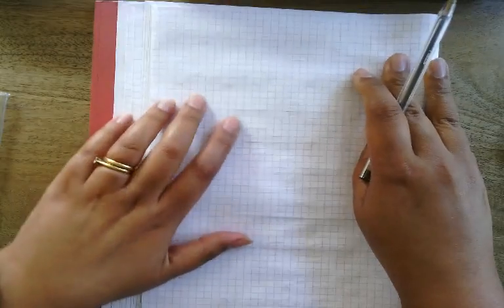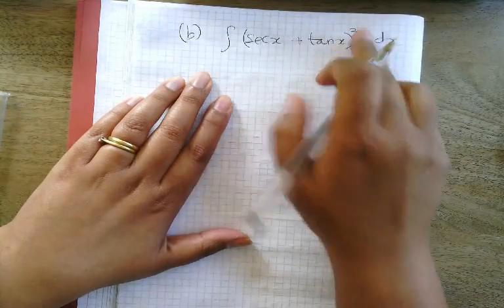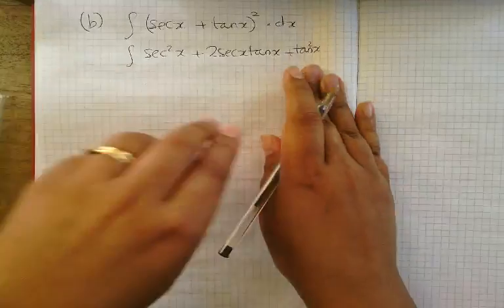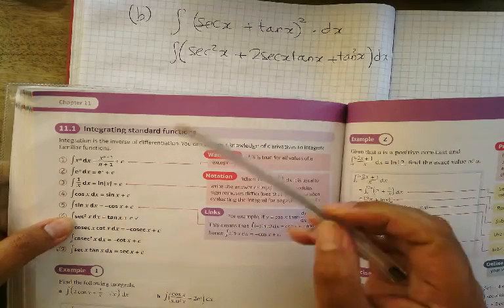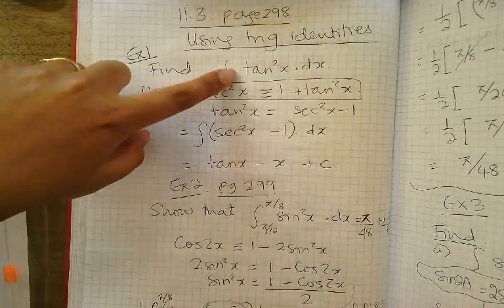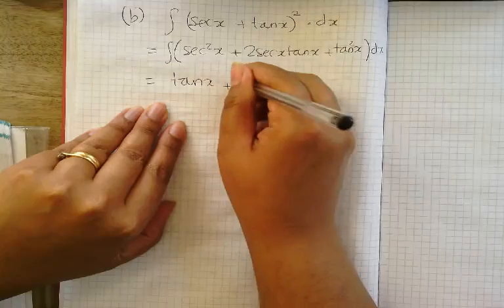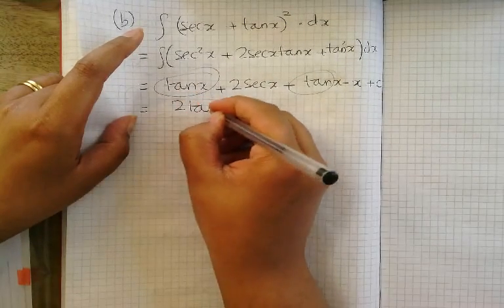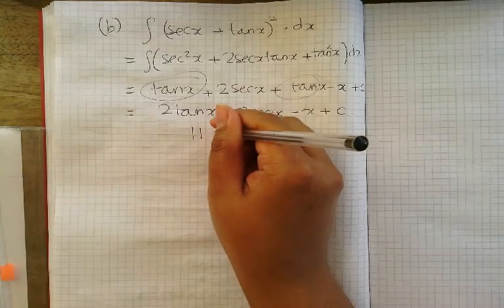GCE Edexcel Pure year 2 Integration 11.3 Part 2